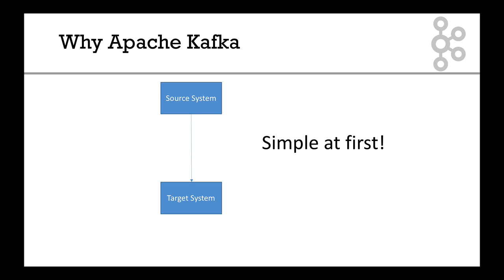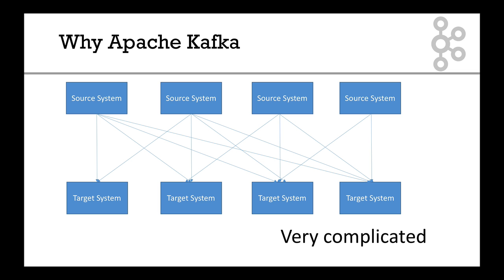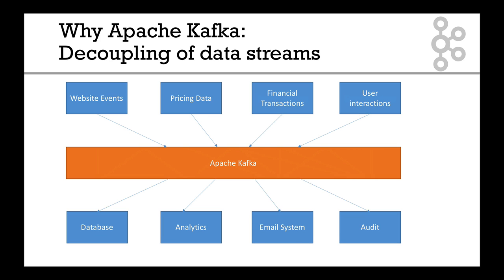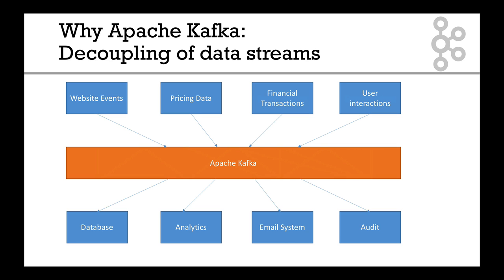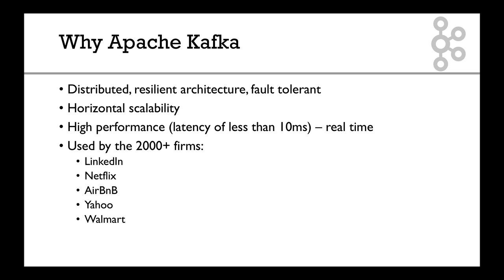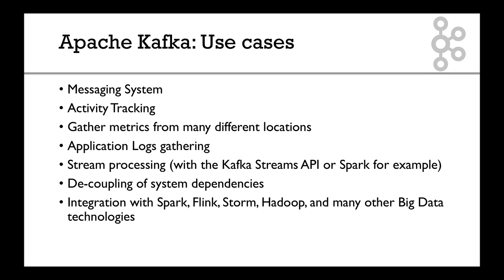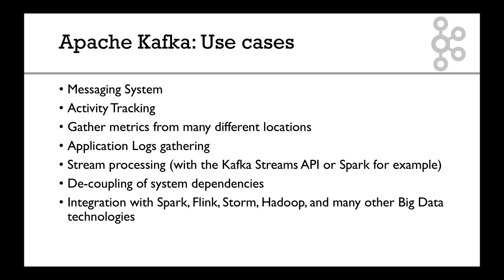What is Apache Kafka? Brief introduction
Learn why you should use Apache Kafka, the technology that distributes data, and how it works!
Get the Learn Apache Kafka for Beginners v3 course at a special price!